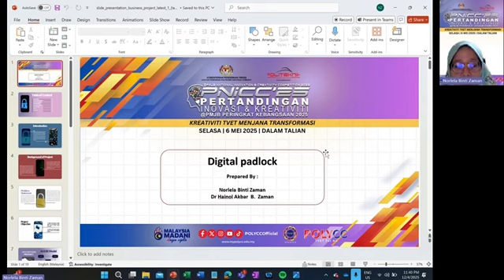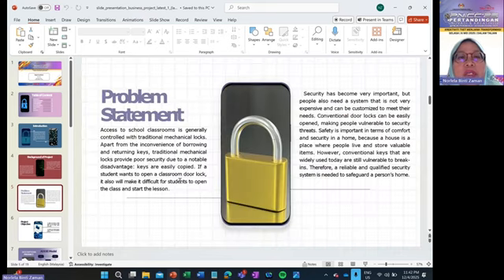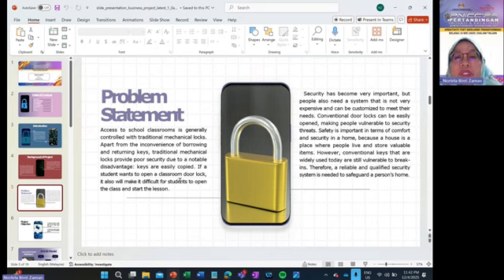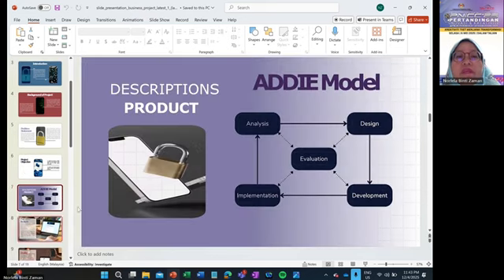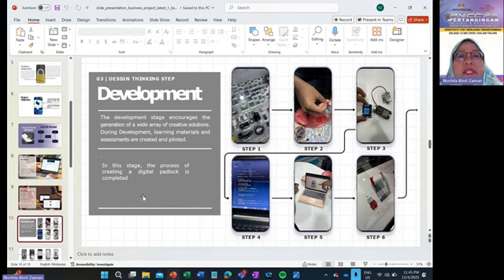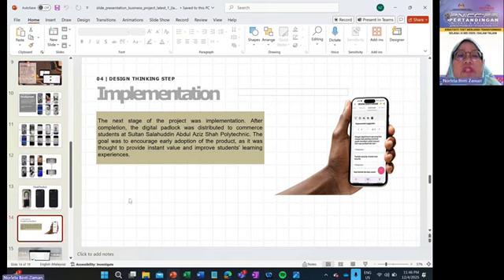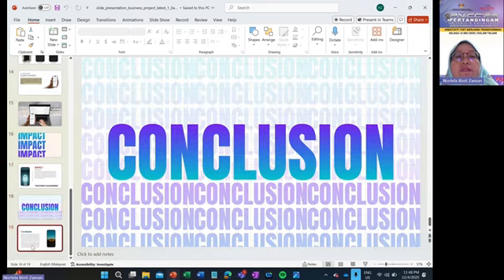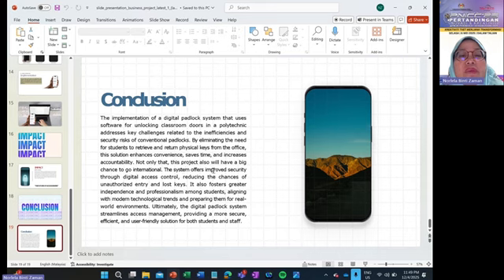PNiCC’25_ST27_Digital Padlock